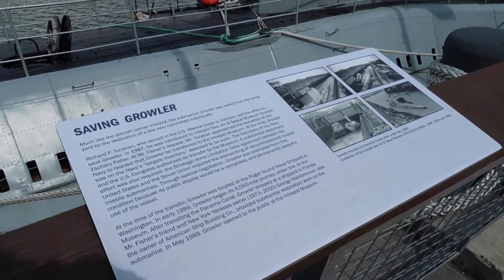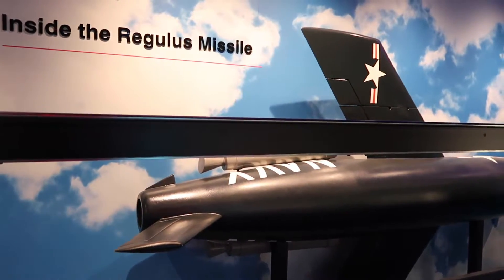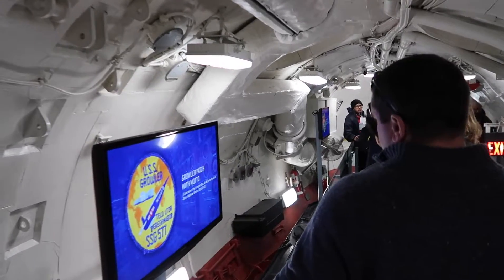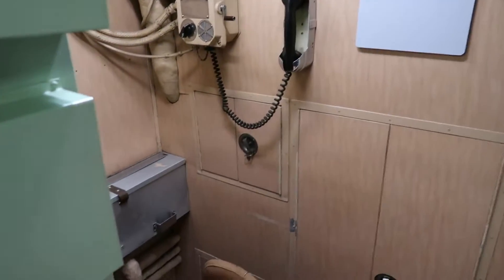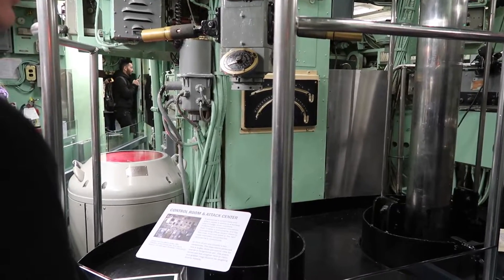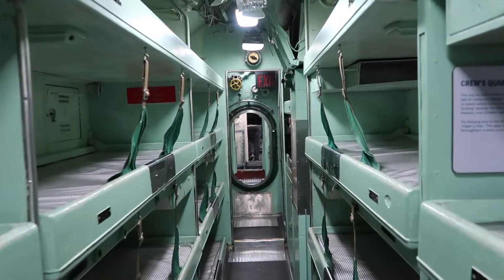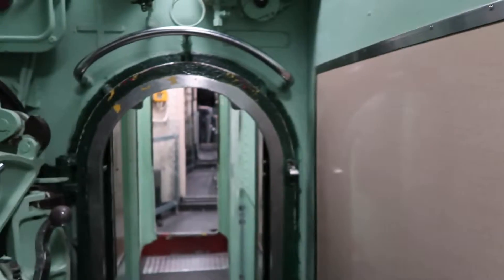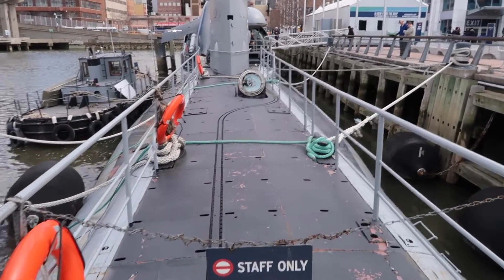Missile Submarine Growler | Intrepid Museum NYC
In the final video from the Intrepid Museum in NYC, we tour the Missile Submarine Growler, the only missile submarine open to walkthrough tours in the U.S. The Growler self-guided tour is free with your Intrepid Museum admission, and an hour long guided tour is available for an extra charge.

We love going on adventures to Disney, theme parks, traveling around, finding interesting and historic places, and things to do. Come along with us each week for new adventures and fun!